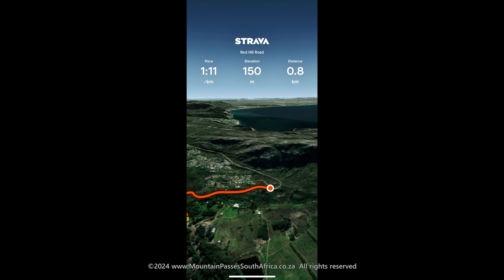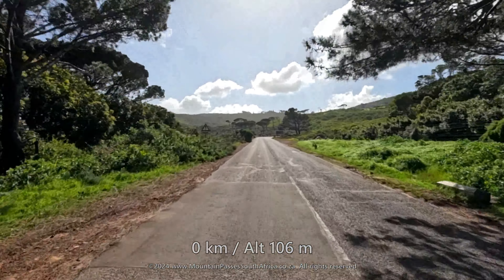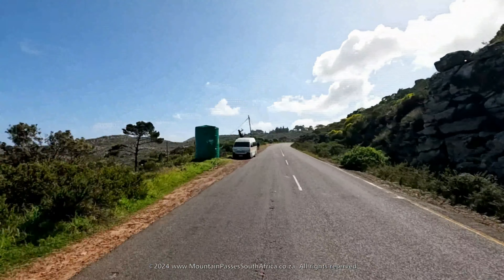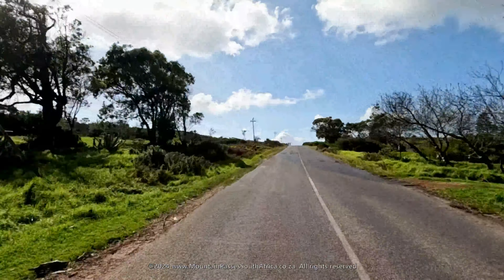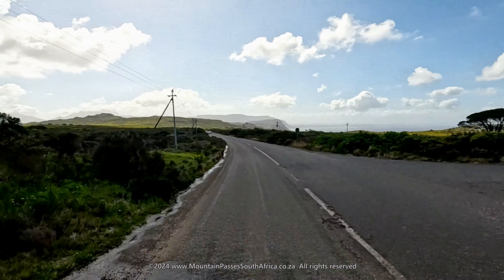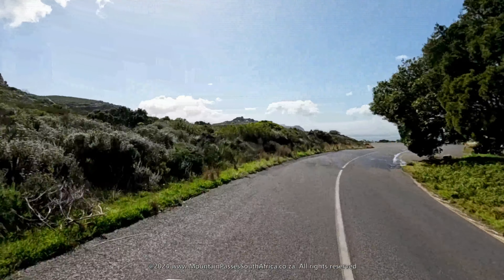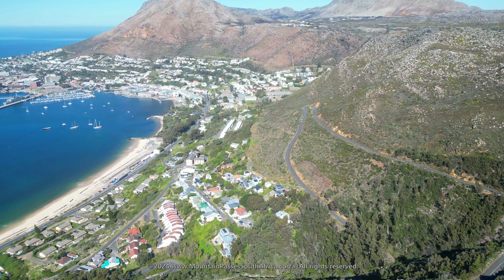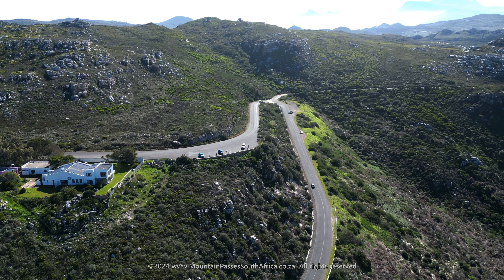Red Hill Road (M66) Part 1 (2024) - Mountain Passes of South Africa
Part 1 of this 2 part video series on Red Hill Road starts at the western end near Scarborough and ends just past the upper view site at the commencement of the switchback sections and includes drone footage.

Our videos are produced at 150% of normal speed. We are not actually driving that fast. The purpose is to be able to show you the entire pass without edits. Whilst our videos are informative, to get the complete information we strongly recommend getting the full facts on our website. for the full write up on this pass with accurate directions, history, tourism, photos, Fact File, Route File, and an interactive smart map and much more. Access to over 1000 passes and poorts.